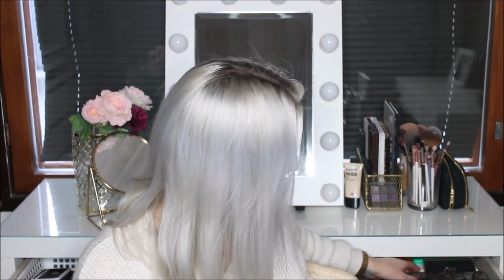Project 10 Uses Roulette INTRO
Hi everyone! Today I will start a new project on my channel! I will pick 10 products roulette style and I will use those products 10 time. There is a long intro ahead because I wanted to explain my reasons and rules for this project. If you want to skip the intro, I will start selecting my products at 5:00

I tried to find the original creator of this project and I think this is created by Phoebe HB who got the inspiration from Melissa Gold's Project 10 Wears Palette series. If you know someone who has done this before them, let me know down in the comments so I can credit the right person :)

Someone who is also doing this Roulette Style is Rose from Girl Boss on a Budget!

- I will randomly pick 10 products that I will use 10 times
- This is a rolling project, so when I have used a product 10 times I will randomize a new product
- I will do monthly updates around 20th of each month
- I will continue doing this as long as I feel like it. Hopefully until I have used everything I have 10 times :P
- Categories I included in my list: eyeshadows, blushes, highlighters, lip liners, lipsticks, lip glosses, nail polishes & perfumes
- Products I pick or finish up I will remove from my list, products I add to my collection I will add to my list
- The time limit when I want to be done with the 10 uses is 6 months

PRODUCTS IN THIS PROJECT

Milani Baked Blush, Bellissimo Bronze (v)
Urban Decay Naked Smokey, Whiskey *
J* Cosmetics Velour Liquid Lipstick, Rose Matter (v)
ABH Modern Renaissance Red Ochre
ABH Modern Renaissance Love Letter
ABH Modern Renaissance, Buon Fresco
Ciate London Olivia Palermo Smokey Suedes, 6th Shade
Juvia's Place The Douce Palette, Tarte (v)
Ofra Rodeo Drive Highlighter (v)
BH Cosmetics Modern Mattes, 20th Shade (v)

(v) = Vegan
All of these products are cruelty free (unless mentioned otherwise), but brands with * after them do have a non-cruelty free parent company. I only repurchase products that are cruelty free & vegan.

Eyeshadow: ABH Modern Renaissance + Geek Chic Cosmetics One Ring + UD Heavy Metal Glitter Eyeliner, Midnight Cowboy
Blush: Hourglass Ambient Lighting Blush, Mood Exposure
Highlighter: theBalm Mary-Lou Manizer
Lips: Too Faced Melted Lipstick, Melted ChiHuaHua
Nails: Essence The Gel Nail Polish, Love Me Like You Do